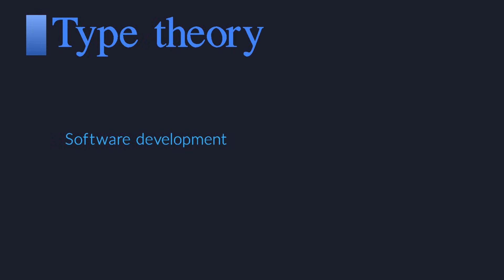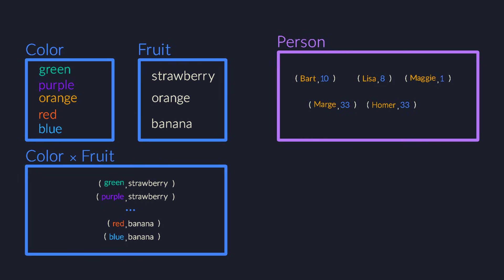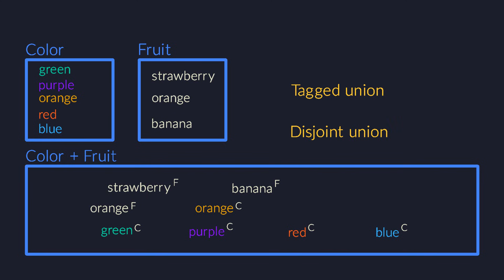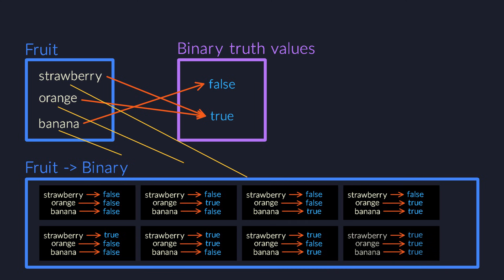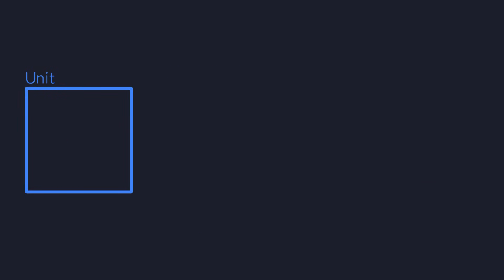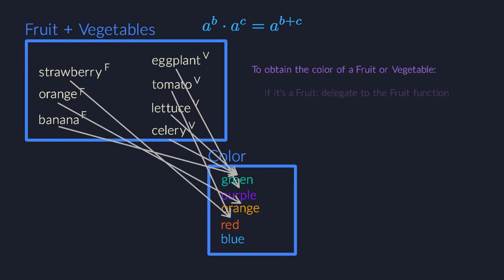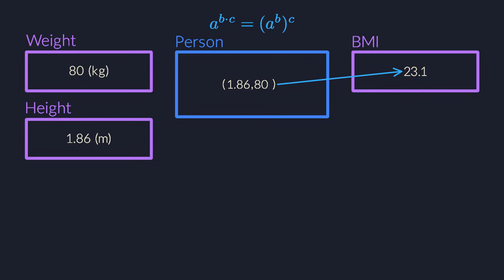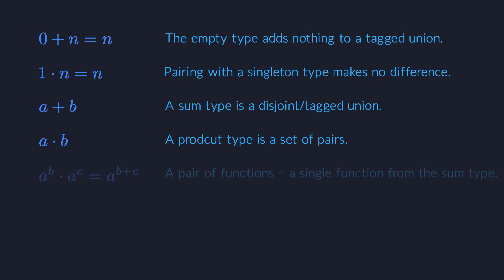Type theory and the algebra of types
Programmers use types to make their job a lot easier.  In this video, we construct product types, sum types, and exponential types, and we discover cool connections between types and algebra.  No wonder this is called algebraic type theory.  And what is Currying?  Find out in this video.

If you want to learn more, here are some easy-to-follow references:

A good introduction to algebraic types, by one of the best teachers you can find on this subject.

This one should speak for itself ;-)

0:00 Introduction
1:36 The product of two types
3:23 The sum of two types
4:30 Using a sum type to return an error
5:23 Exponential types
7:42 The empty or "zero" type
8:25 The unit or "one" type
9:40 Connection between algebra and types
11:17 Taking your inputs one at a time
14:35 Overview of all the connections